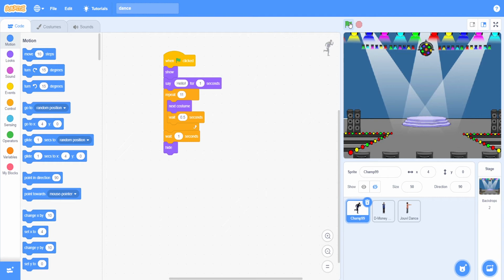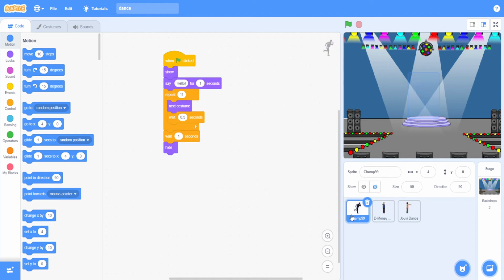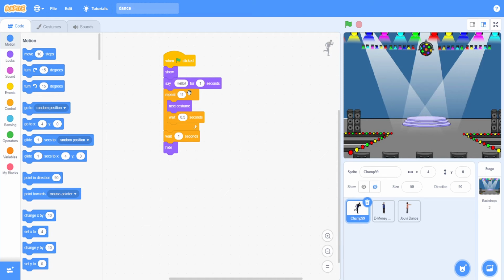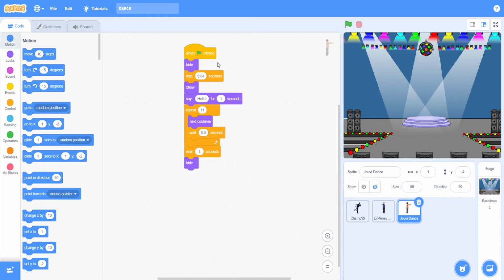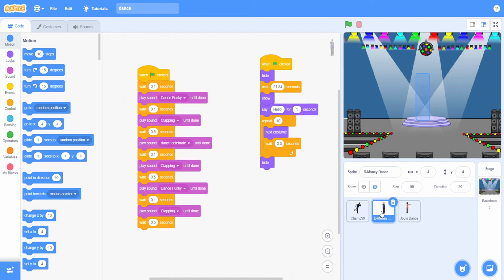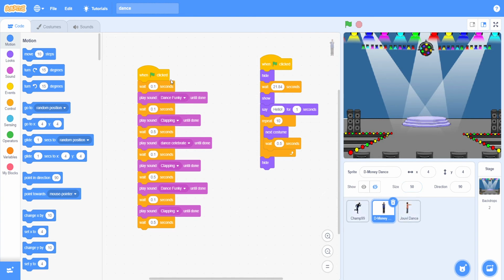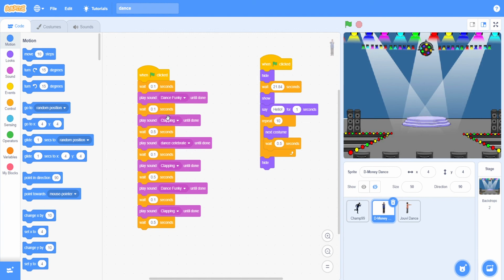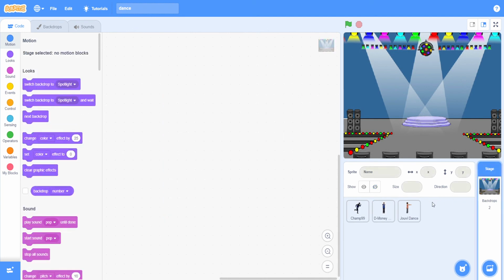scratch dance project